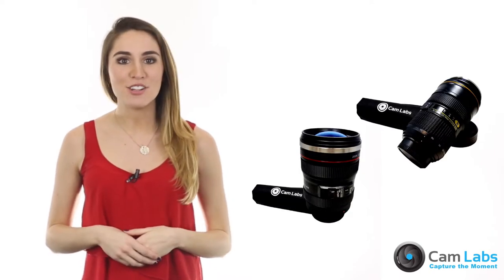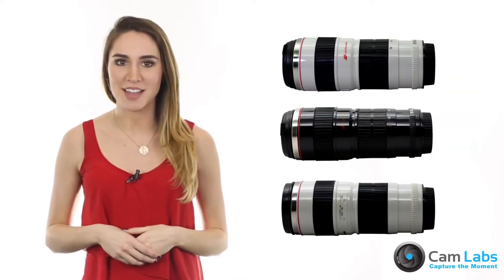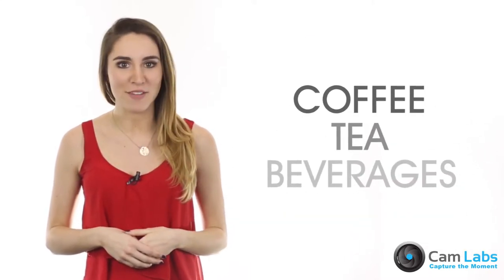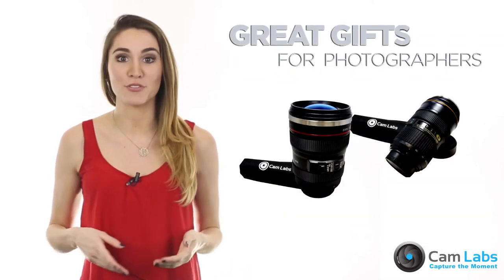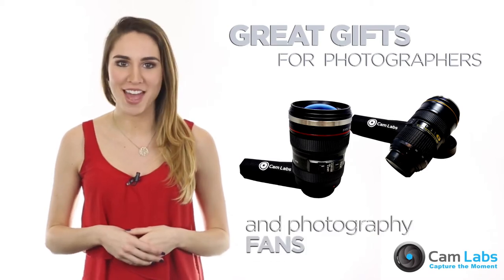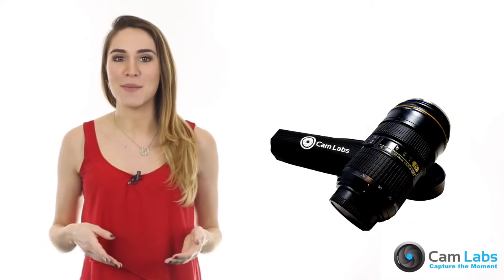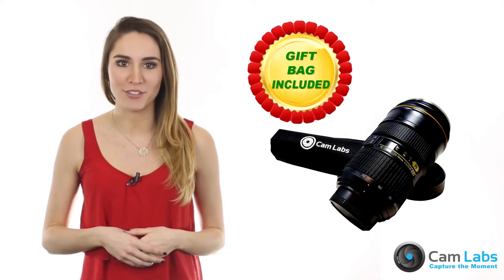CamLabs Camera Lens Mugs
The CamLabs Camera Lens Mug is a superior replica of real DLSR lens. It looks the real thing with good detailing, zoomable feature, actuating switches, rotating rings and removable bottom cap. It combines functionality and style, perfect for coffee, tea, or any type of beverage whenever, wherever.

This travel insulated tumbler comes with top-grade insulation and thermos technology that keeps beverages hot or cold. It is perfect for travel with tight, no-leak open / close lid for convenient sipping while on the go. This insulated coffee mug is made of high-grade PVC with rubberized exterior for firm, no-slip grip.

As a premium stainless steel travel tumbler, the CamLabs Lens Mug is made to last. It is constructed with FDA and SGS approved materials, guaranteeing safety and durability.

This mug is a multi-purpose container. It can hold liquid beverages and also ideal for holding pens and coins.

Our camera lens mug is the best gift for photographers and photography fans. It is ideal for your own use and also a great gift to impress family, friends and colleagues. It also comes with a FREE travel bag!